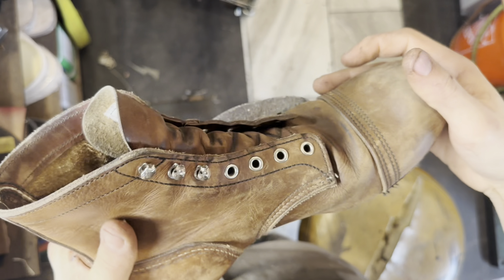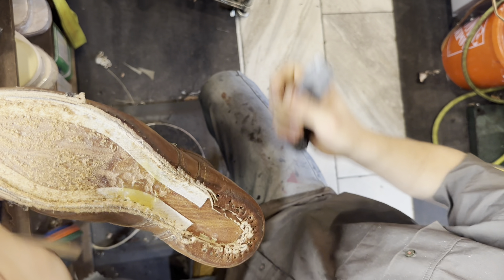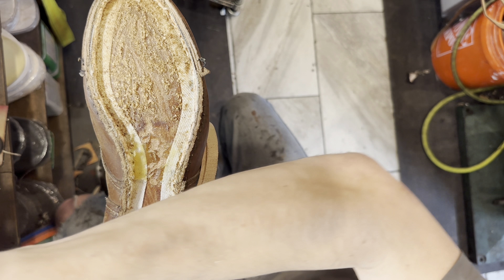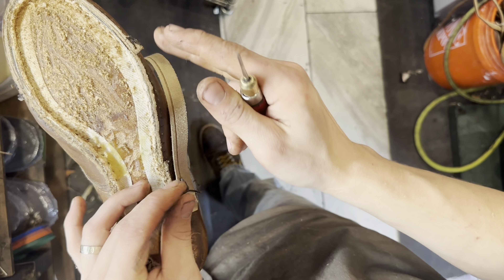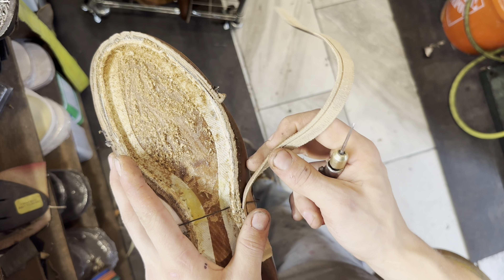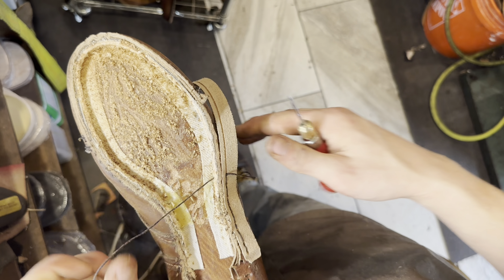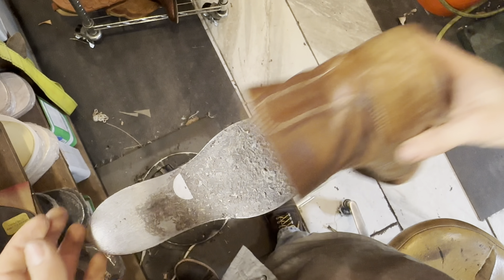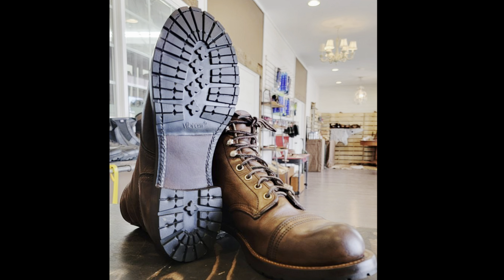Welting Wednesday! Rewelting A Pair Of Redwing Iron Rangers. Plus Random Thoughts From A ShoeCobbler